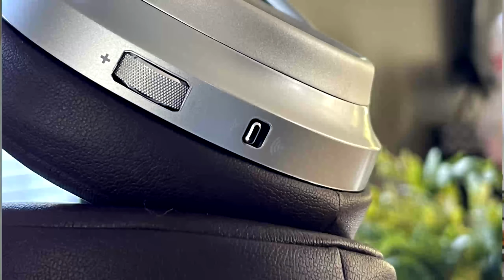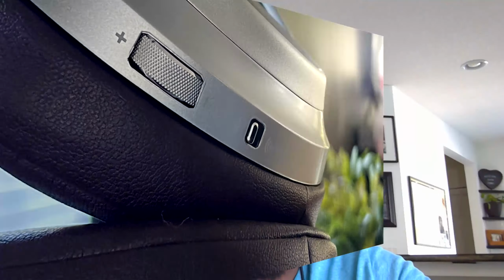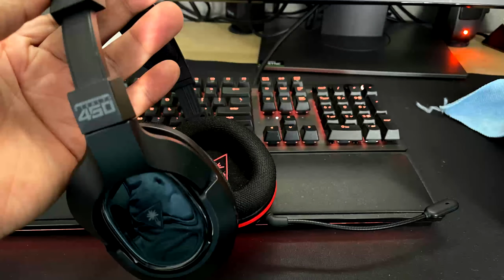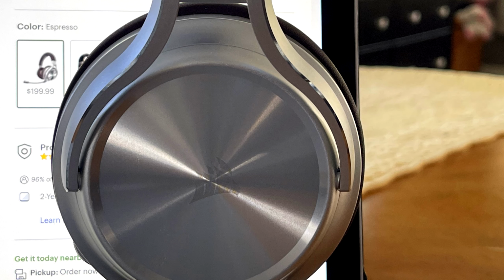Corsair Virtuoso Review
Easily the best headset I've owned even given the price.

This headset has a good blend of quality to match the higher volumes I like to play on.

This video was recorded using the Corsair Virtuoso's mic.